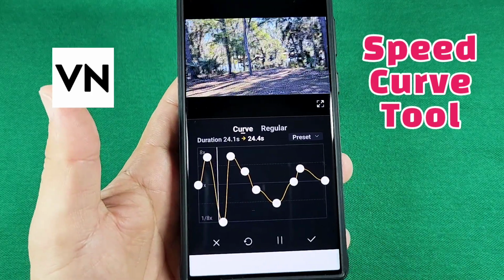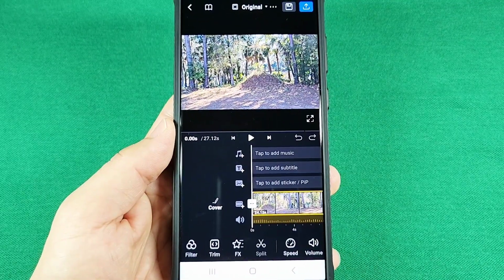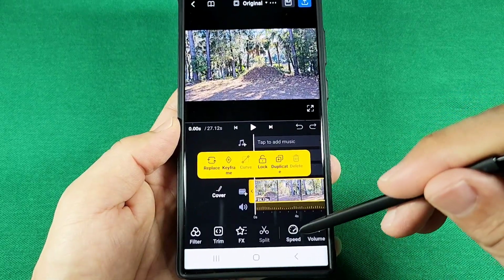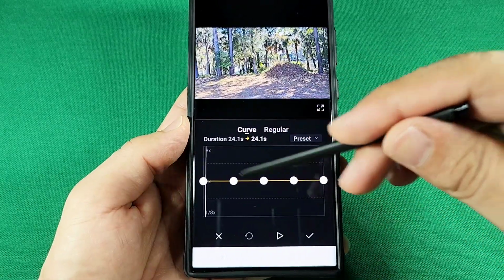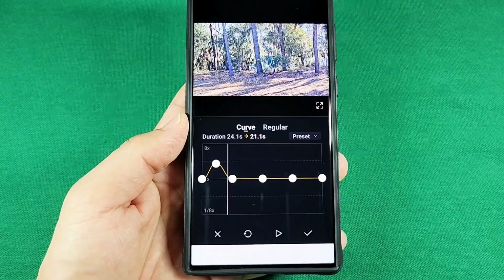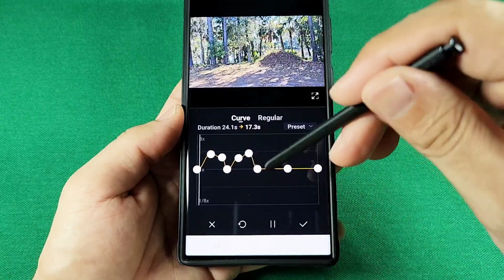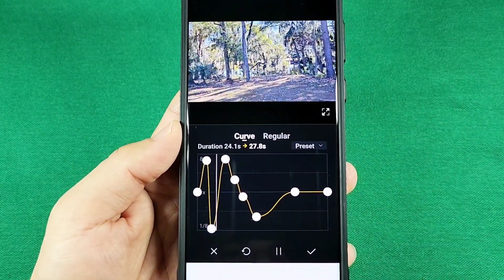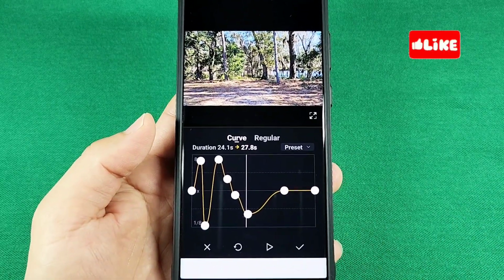How to change video speed VN editor speed curve tool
how to use speed curve tool or speed adjust tool for VN video editor app

VN editor app is free with no watermark on Android phone